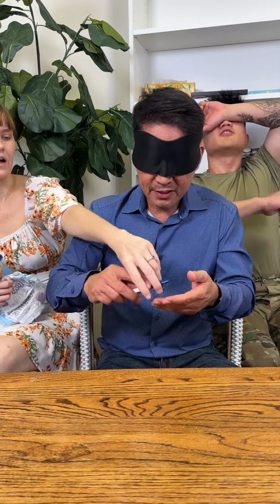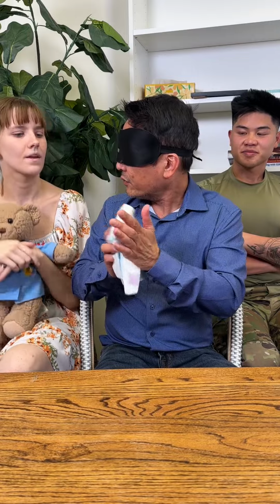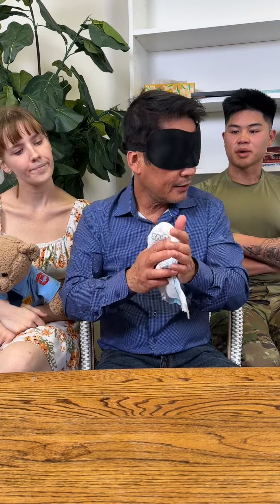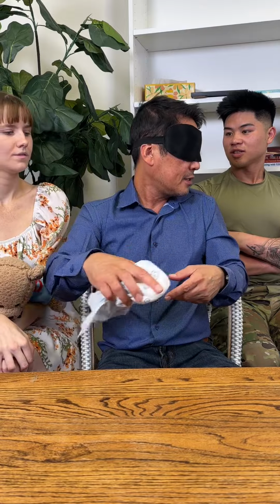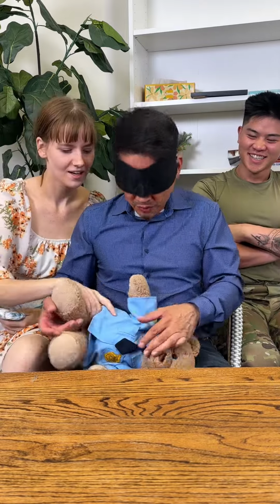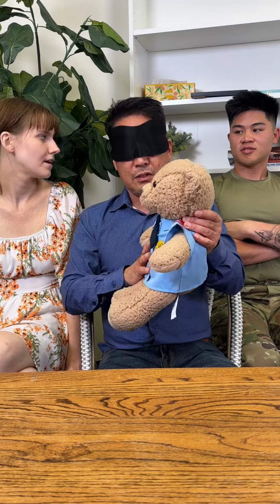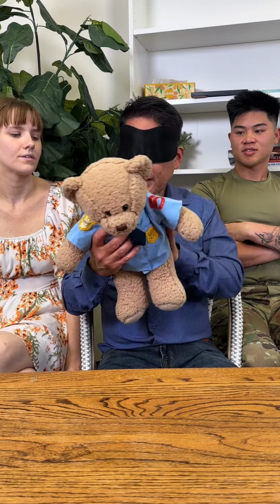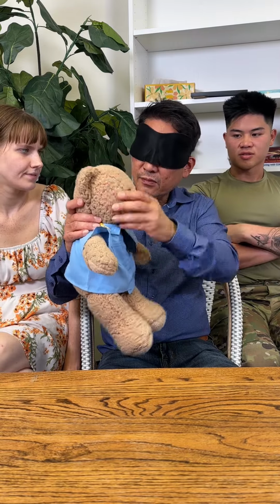Unaware, father stumbles upon his grandpa future!